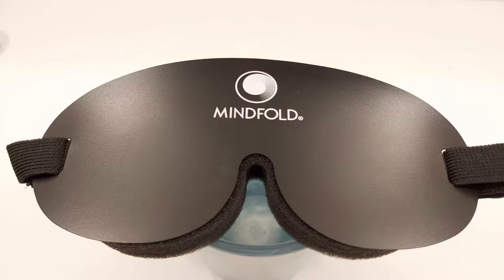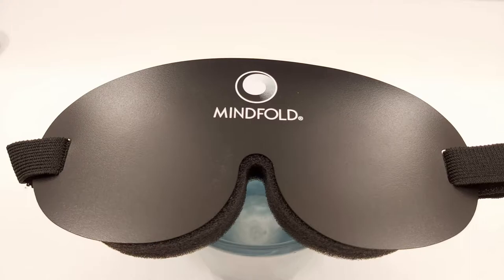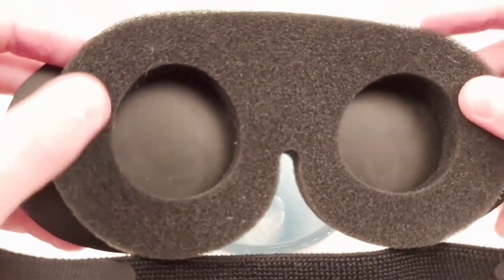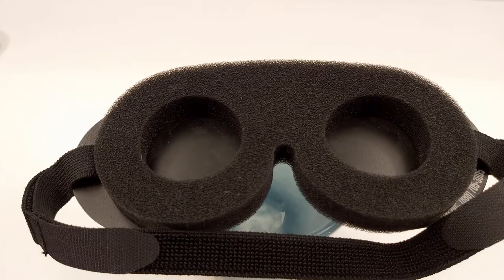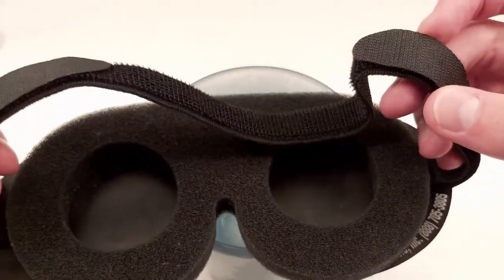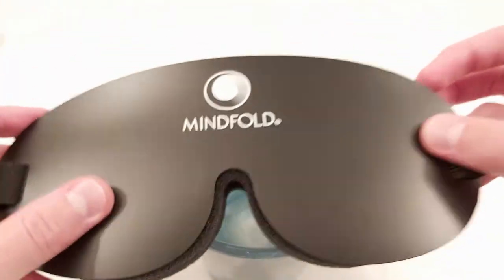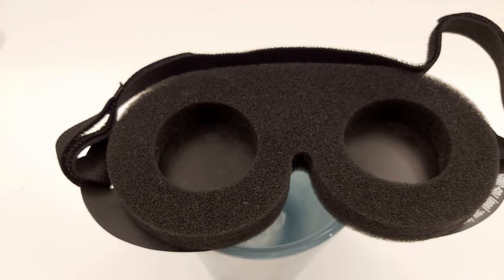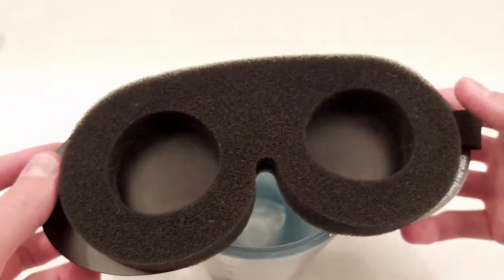Mindfold Sleep Mask Review - complete darkness?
Resources:

EMF meters and resources:
You want 1 EMF meter that can measure the 3 main types of EMF: Electric Fields, Magnetic fields, and Radio Frequency Radiation.
One of the most popular one in recent years is the Cornet ED88T Plus (what I use).
The Trifield TF2 is also very popular. Most people will recommend choosing from these two options for your first EMF meter.

The Best cheap blue blocking glasses: Uvex Skyper:

Air filter/air purification: I use the Hypoair iAdapt small. This company has high quality filters and I have interviewed their staff on my podcast.

Ancestral Supplements: Great way to get organ meat into your diet if you can't source anything locally.

Shilajit, Vitamin E and Enzymes.